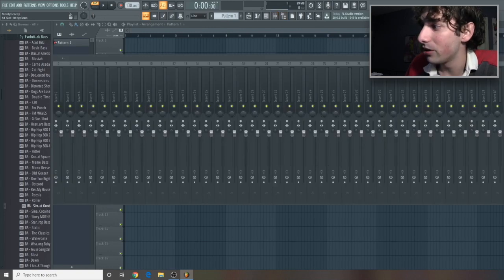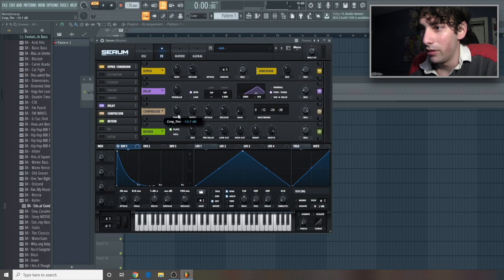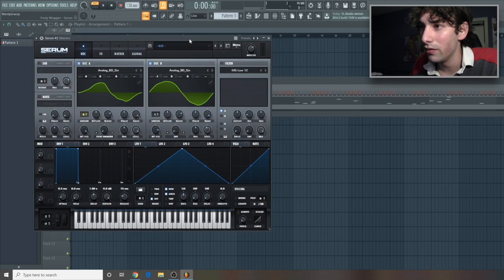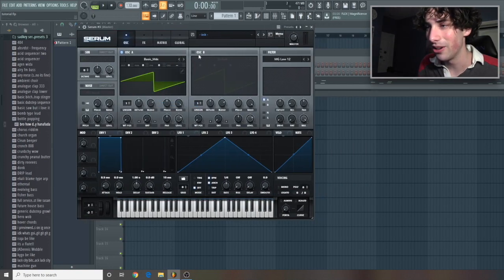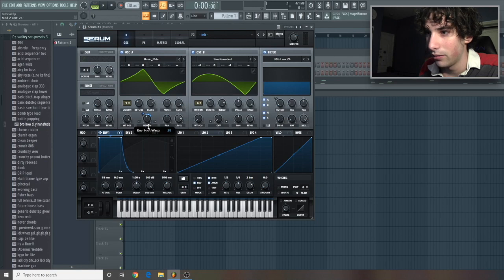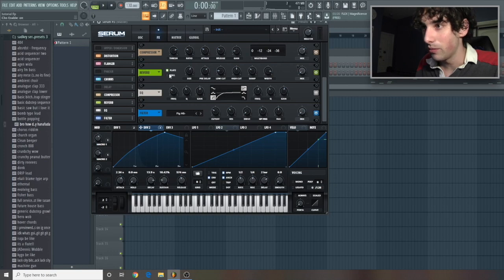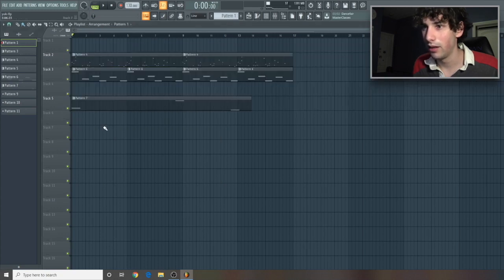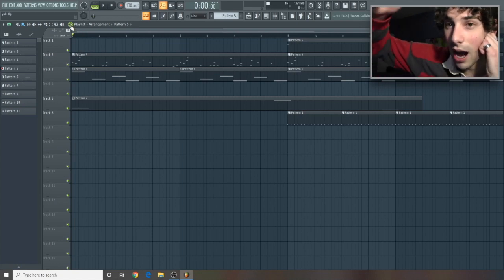PRODUCING LIKE WHITEARMOR IN SERUM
FINAL PRODUCT @ 18:55
this my second video i ever made/recorded, give me a sec to not be a creature.
- one of my best homies and one of my favorite artists.
- someone to keep an eye on for sure.
- one of my all-time favorite songs.

- you don't have to follow exactly step by step, play around with them however you want.
- if you notice there is an extra filter on the fx chain during the pad section ignore that I had it off.
- I purposely did not show what I did in the mixer rack after making the patches,  you guys need to figure out how you want everything to sound in your mix. If I gave you everything and you posted this as a song, the next thing you upload just won't sound like you and people will think something is up.
- this is my first time trying to teach serum lol.